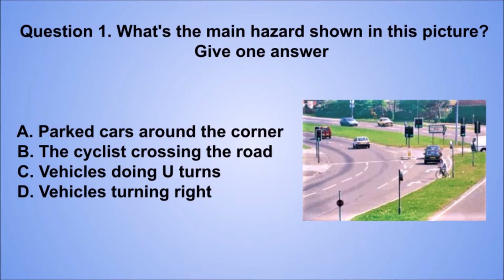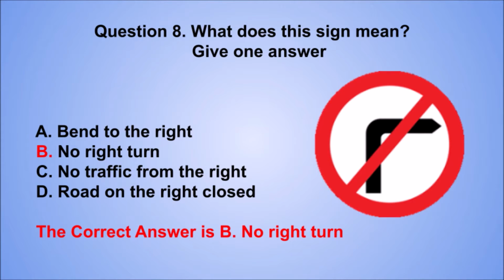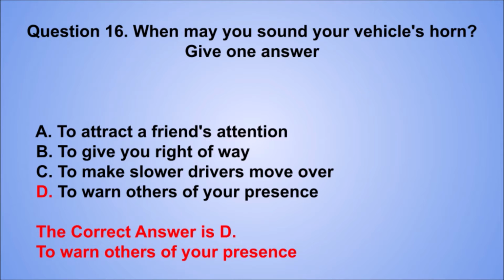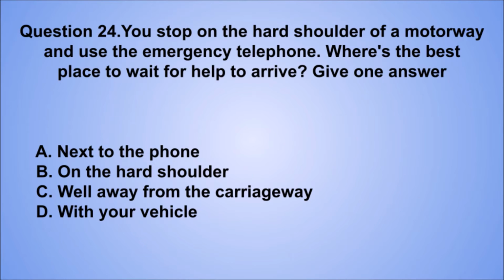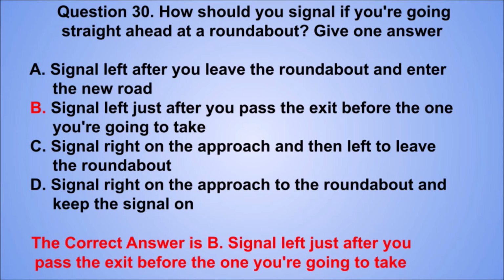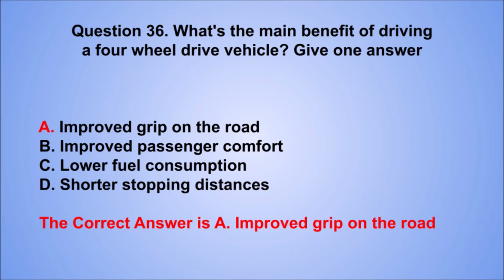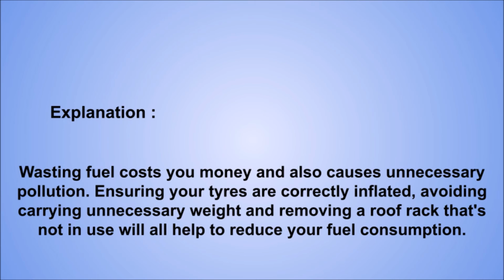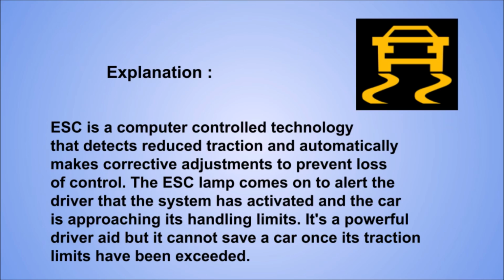Updated UK Free Driving Theory Test / Car Mock Test 50 Questions & Answers #4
You have 57 minutes to answer 50 multiple choice driving theory test questions from the latest bank.

0:00 Introduction
0:10 What's the main hazard shown in this picture? Give one answer
0:57 What should you do if a driver pulls out of a side road in front of you, causing you to brake hard? Give one answer
1:49 You're waiting to turn right out of a minor road. It's clear to the left but a lorry is coming from the right. Why should you wait, even if you have enough time to turn? Give one answer
2:41 Which plate may appear with this road sign? Give one answer
3:12 What's the national speed limit on motorways for cars and motorcycles? Give one answer
4:03 Which vehicles aren't allowed to use the right hand lane of a three lane motorway? Give one answer
4:46 You're travelling along a motorway. Where would you find a crawler or climbing lane? Give one answer
5:29 What does this sign mean? Give one answer
6:01 You're about to overtake. What should you do when you see this sign? Give one answer
6:48 What do these zigzag white lines mean? Give one answer
7:33 What does this motorway sign mean? Give one answer
8:30 What does this sign indicate? Give one answer
9:07 What colour are the reflective studs between the hard shoulder and the left-hand lane of a motorway? Give one answer
9:42 You're on a three lane motorway. Which lane are you in if there are red reflective studs on your left and white ones to your right? Give one answer
10:39 You're looking for somewhere to safely park your vehicle. Where would you choose to park? Give one answer
11:21 When may you sound your vehicle's horn? Give one answer
12:09 Why are place names painted on the road surface? Give one answer
12:54 What should you do when you're following a motorcyclist along a road that has a poor surface? Give one answer
13:44 You're in the right hand lane of a three lane motorway. What do these overhead signs mean?
14:33 You're travelling along a motorway.When are you allowed to overtake on the left? Give one answer
16:56 What can you expect if you drive using rapid acceleration and heavy braking? Give one answer
17:44 You stop on the hard shoulder of a motorway and use the emergency telephone. Where's the best place to wait for help to arrive? Give one answer
18:30 What does this signal from a police officer mean to oncoming traffic? Give one answer
19:08 You arrive at the scene of a crash where someone is bleeding heavily from a wound in their arm. Nothing is embedded in the wound.What could you do to help? Give one answer
19:55 A casualty isn't breathing normally and needs CPR. At what rate should you press down and release on the centre of their chest? Give one answer
20:49 When must your vehicle have valid insurance cover? Give one answer
21:35 What do you need before you can legally use a motor vehicle on the road? Give one answer
23:34 A police officer asks to see your documents. You don't have them with you. How many days do you have to produce them at a police station? Give one answer
24:20 An adult casualty isn't breathing. To maintain circulation, CPR should be given. What's the correct depth to press down on their chest? Give one answer
25:13 What could cause you to crash if the level is allowed to get too low? Give one answer
26:02 You're following other vehicles in fog. You have your headlights on dipped beam. What else can you do to reduce the chances of being in a collision? Give one answer
27:07 A collision has just happened. An injured person is lying in a busy road. What's the first thing you should do? Give one answer
27:59 What's the main benefit of driving a four wheel drive vehicle? Give one answer
28:45 You're driving towards this level crossing. What would be the first warning of an approaching train? Give one answer
29:27 You're driving on a road with several lanes.What do these signs above the lanes mean? Give one answer
30:25 What advice should you give to a driver who has had a few alcoholic drinks at a party? Give one answer
31:16 You're about to reverse into a side road. What should you do if a pedestrian is waiting to cross behind your car? Give one answer
32:18 You're waiting at a level crossing. What should you do if the red warning lights continue to flash after a train has passed by? Give one answer
33:02 How should you give an arm signal to turn left? Give one answer
33:34 What's most likely to waste fuel? Give one answer
34:17 How can you reduce the damage your vehicle causes to the environment? Give one answer
35:07 Why should you allow extra room while overtaking a motorcyclist on a windy day? Give one answer
35:56 What can seriously reduce your ability to concentrate? Give one answer
36:34 Why is it bad technique to coast when you're driving downhill? Give one answer